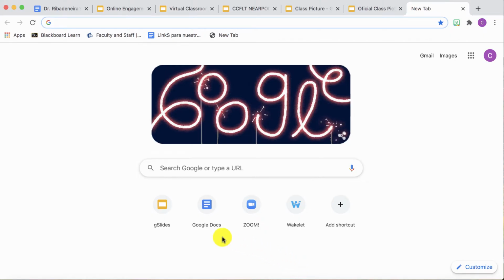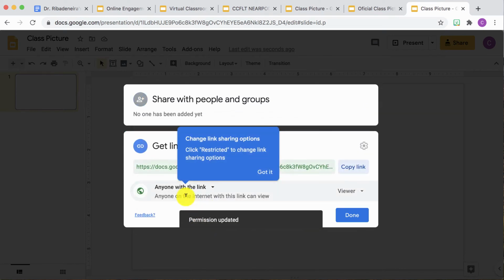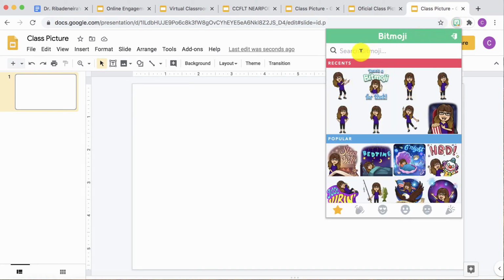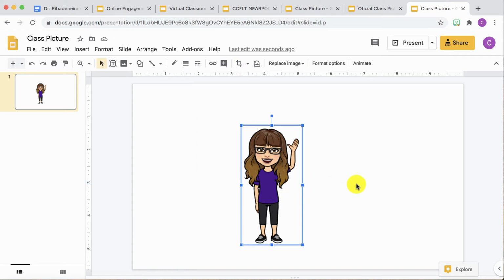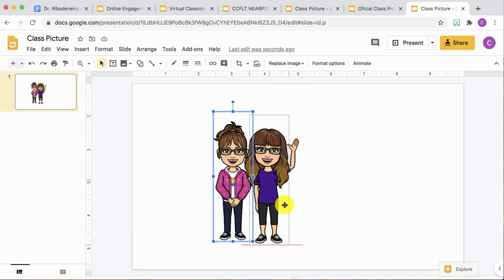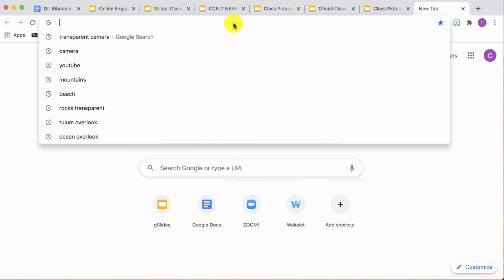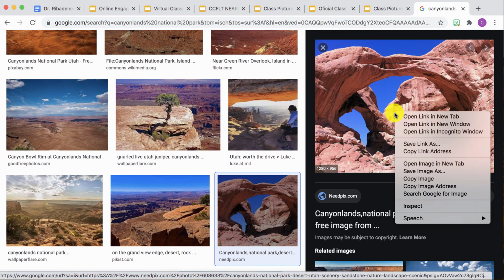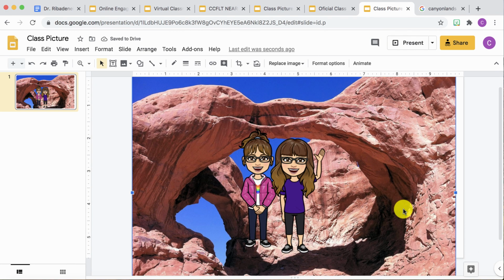How to Create a Bitmoji Class Picture